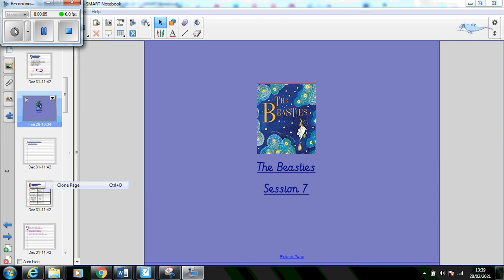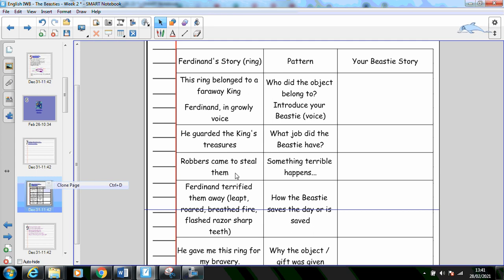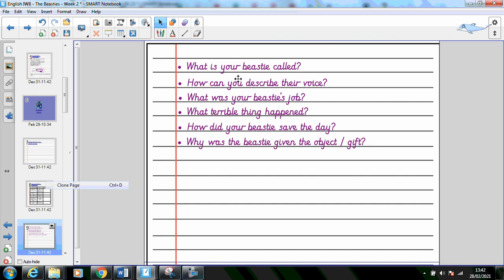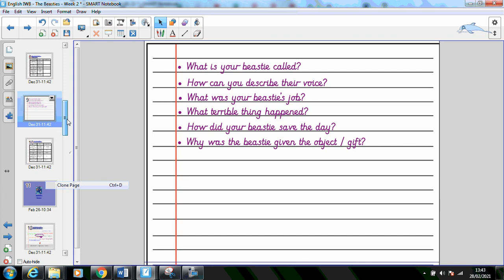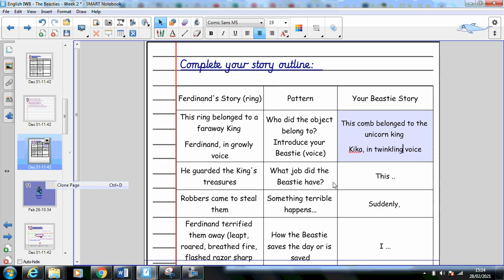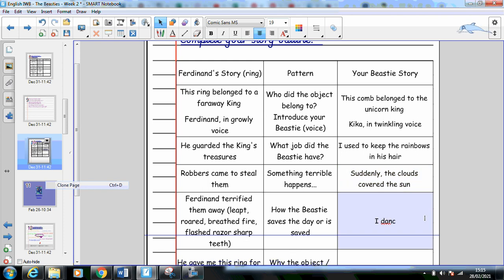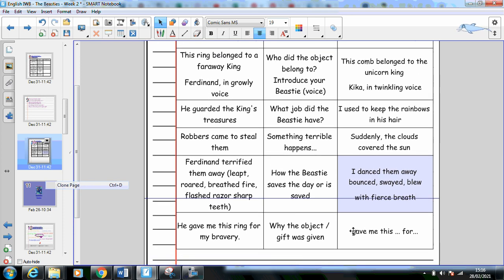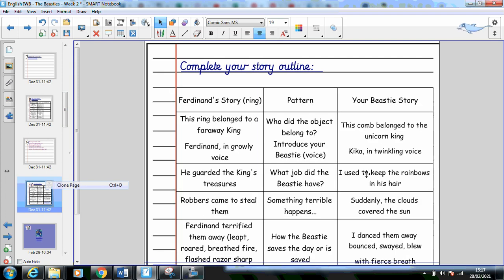2nd Mar English Session 7